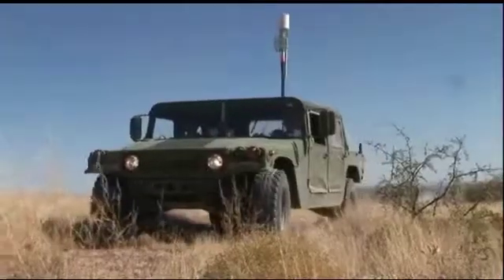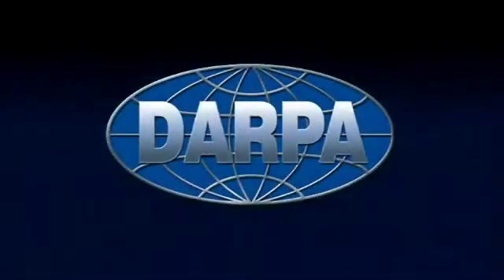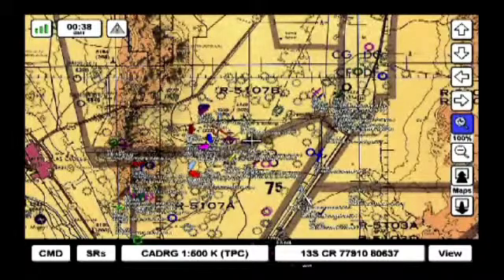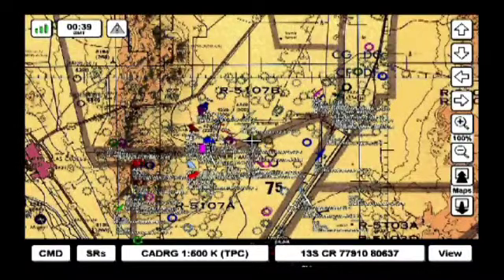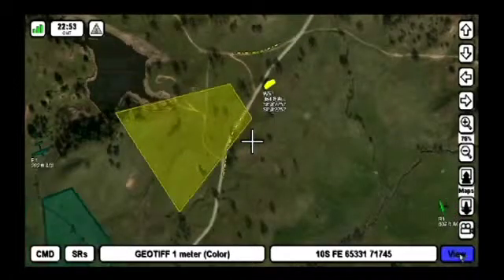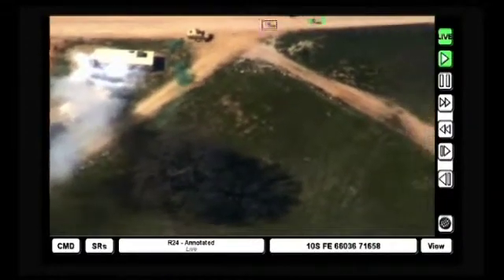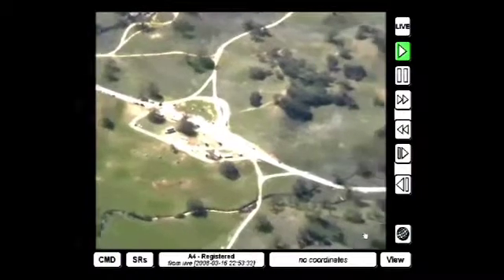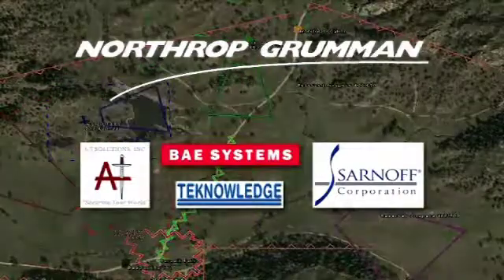HART: Providing actionable ISR information to the warfighter on the tactical edge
Heterogeneous Airborne Reconnaissance Team (HART): Providing actionable ISR information to the warfighter on the tactical edge